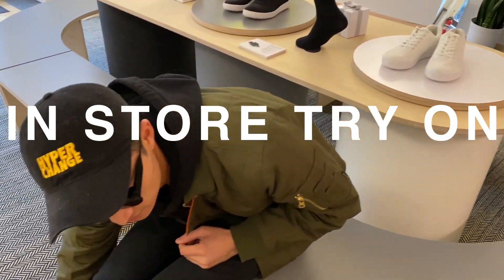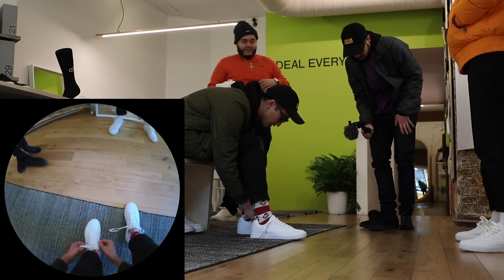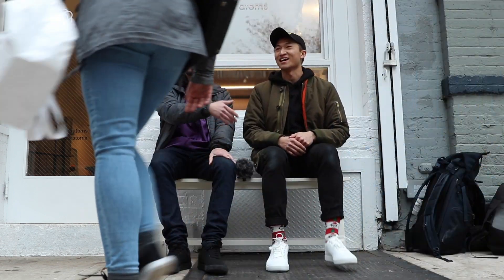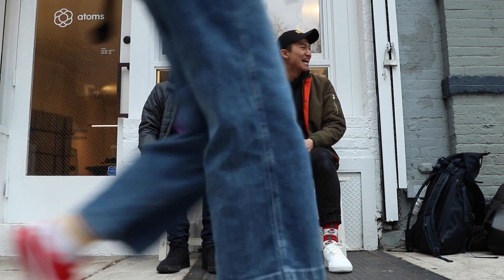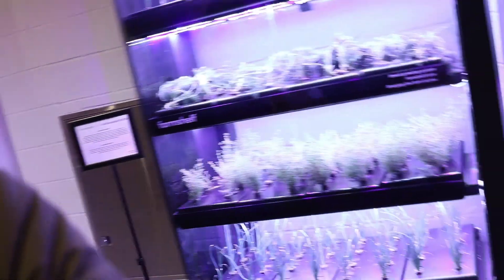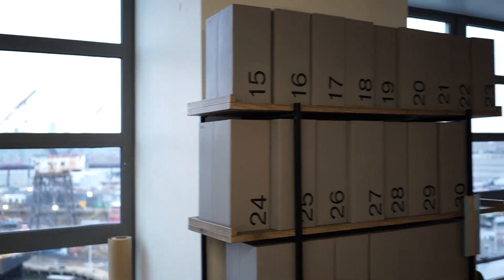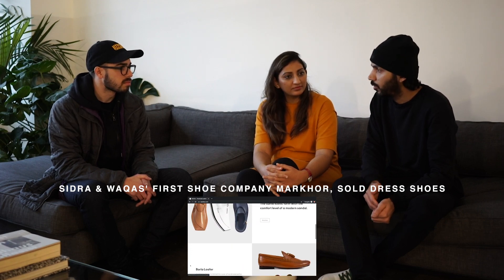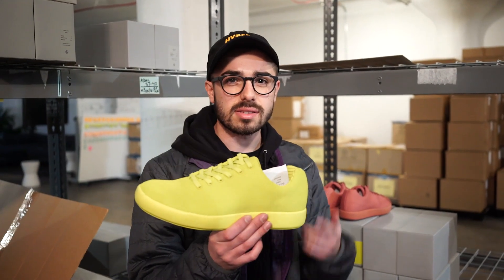Atoms: The Ideal Everyday Sneaker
An interview with Waqas Ali and Sidra Qasim, the Co-Founders of Atoms, a Brooklyn-based sneaker startup. I got my first pair of Atoms in the summer 2018, and they have become my go to sneaker ever since. Now I'm on my fourth pair, and wear them everyday. They are just the right balance, of simple, light, durable, making them by far the most comfortable shoes in my closet. I'm such a believer in the potential of this product and team, I jumped at the opportunity become a small investor. So keep in mind this is a totally biased episode, and I love Atoms :)

Get $20 off your first order of Atoms with my referral :)